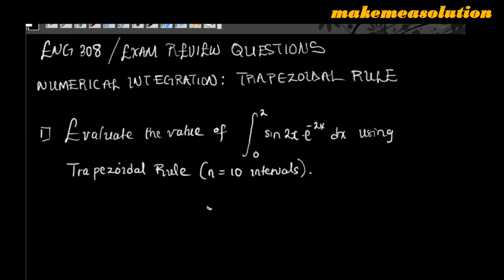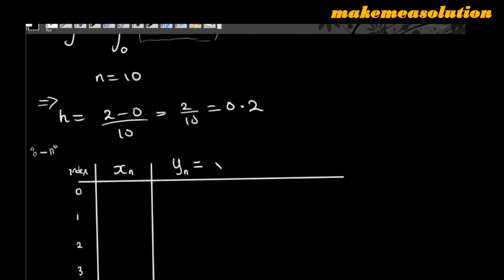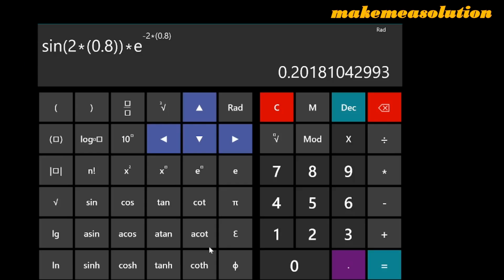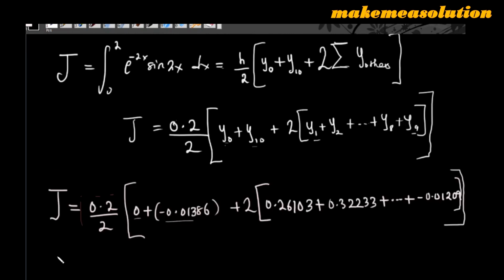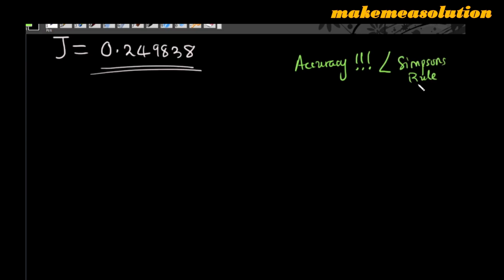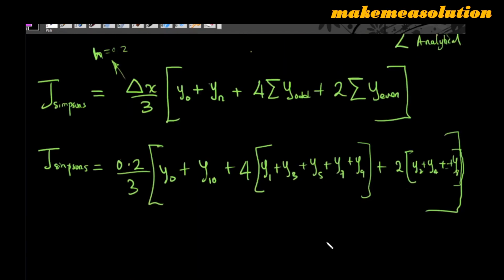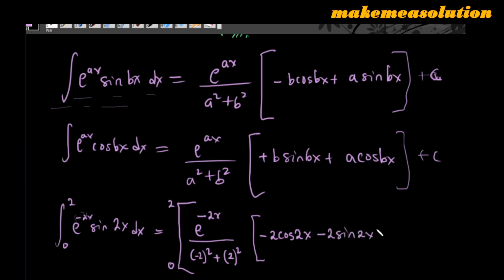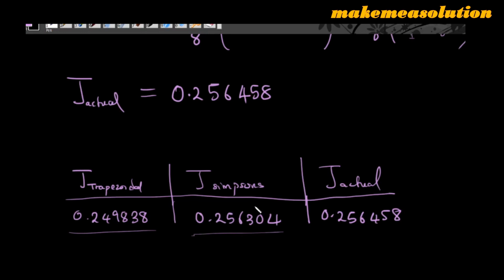Three in One Numerical Integration: Trapezoidal Rule, Simpson's Rule and Analytical Method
How can we find the definite integral of an analytical or unanalytical integral?
You will learn the methods here!